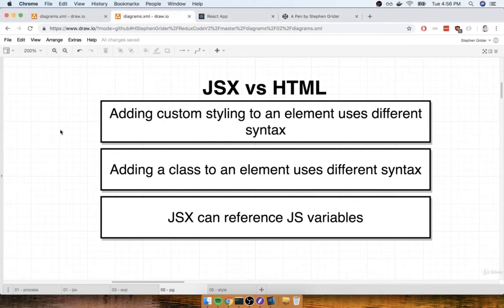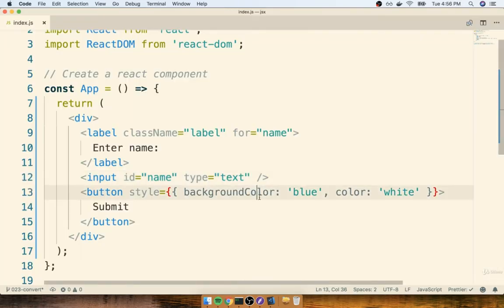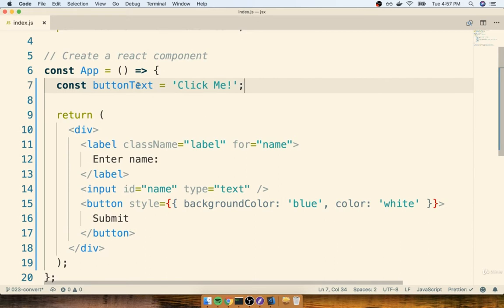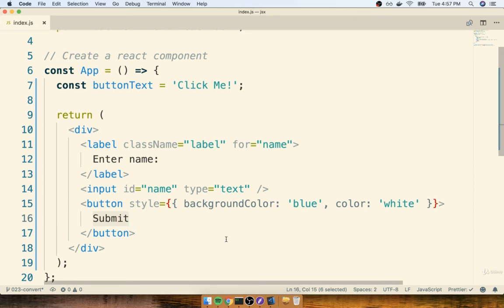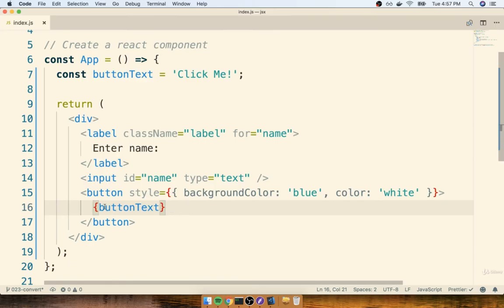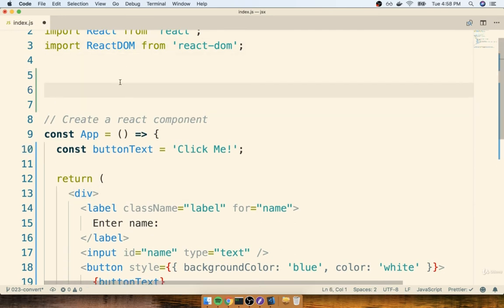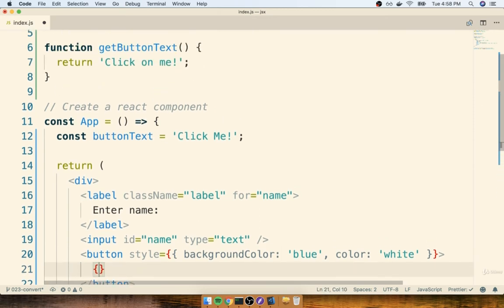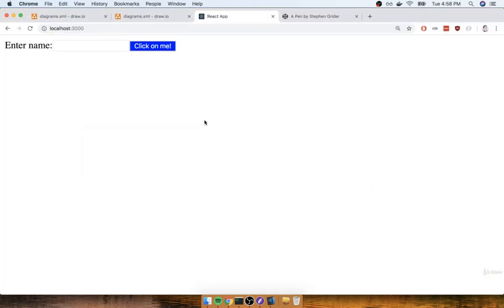2.6 Referencing JS Variables in JSX | Modern React with Redux [2019 Update]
Chapter 2. Building Content with JSX
Lesson 6. Referencing JS Variables in JSX